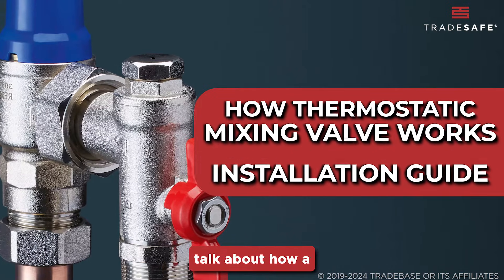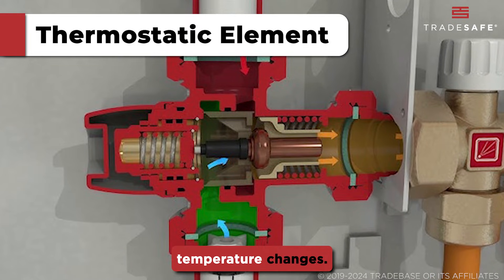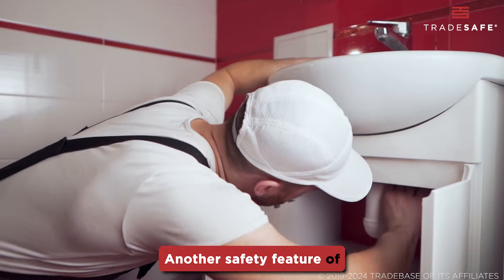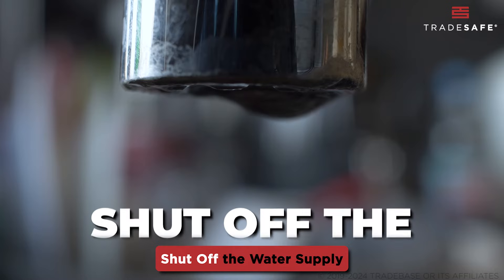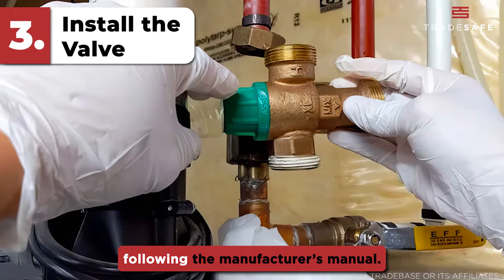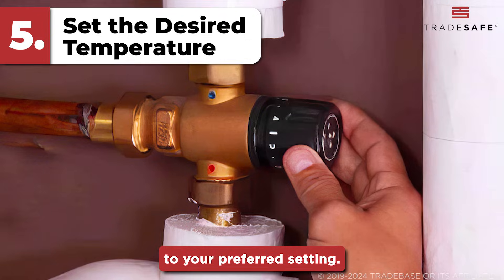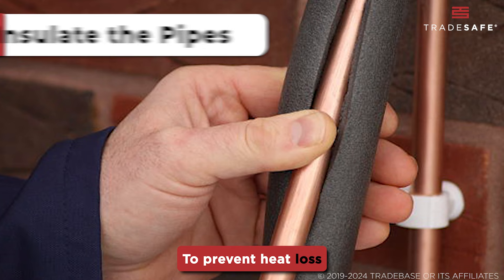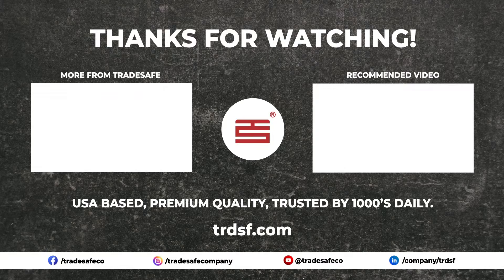How Thermostatic Mixing Valve Works & Installation Guide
Discover how a thermostatic mixing valve works and how to install one with our detailed guide. This video will cover the basic components of a thermostatic mixing valve and how they work together. Additionally, we'll walk you through a step-by-step TMV installation process, showing you the general procedure to follow.